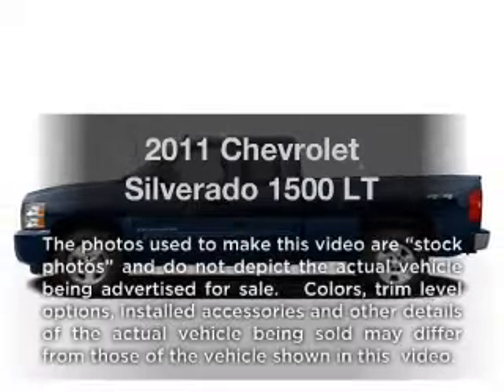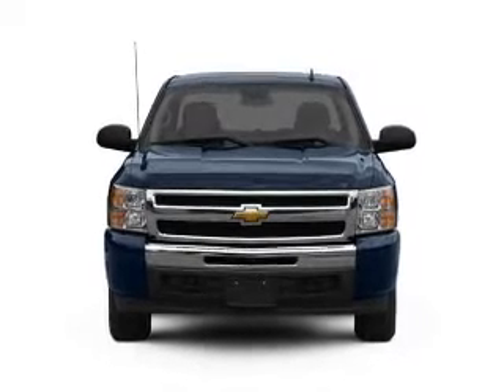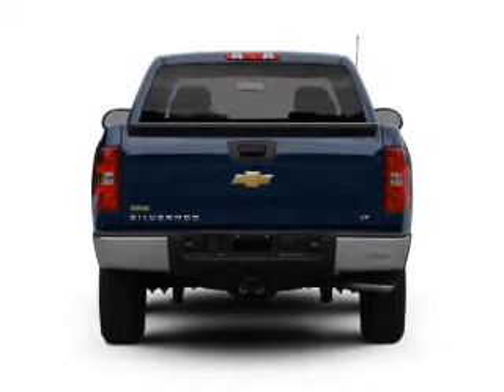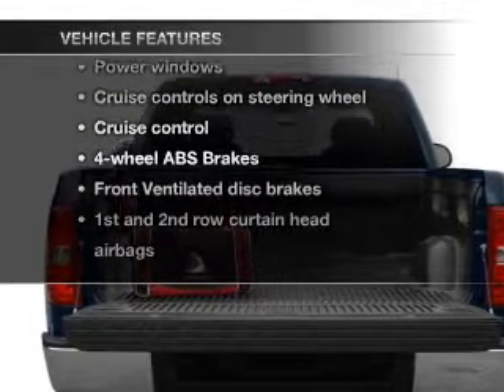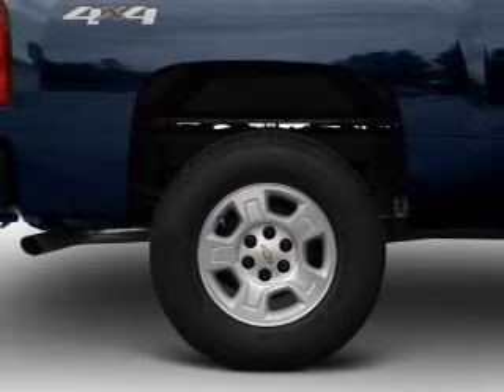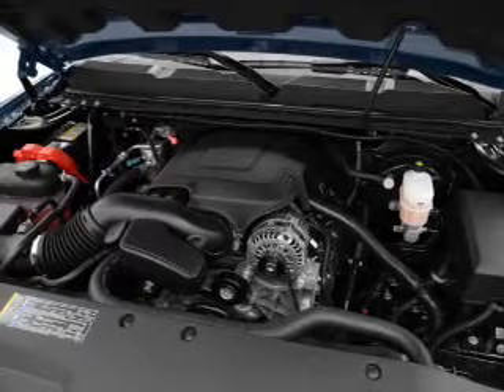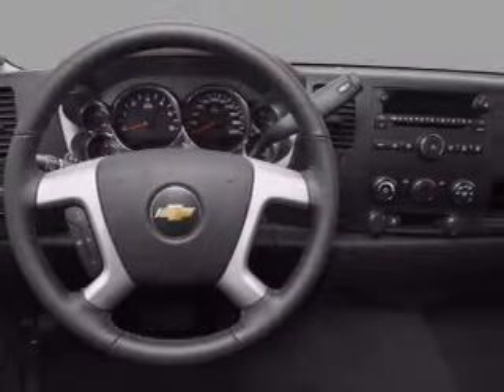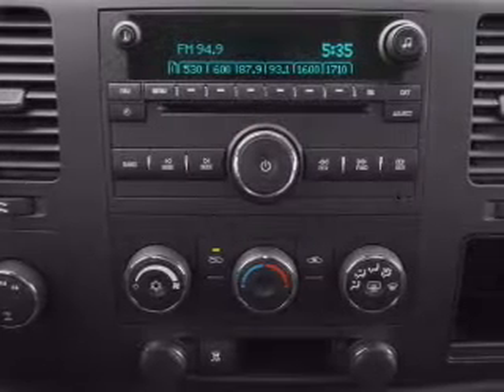2011 Chevrolet Silverado 1500 - Dothan AL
Year: 2011
Make: Chevrolet
Model: Silverado 1500
Trim: LT
Engine: 5.3 liter 8 cylinder 16 valve
Transmission: Automatic
Color: Blue
Mileage:
Address:
4886 Montgomery Highway